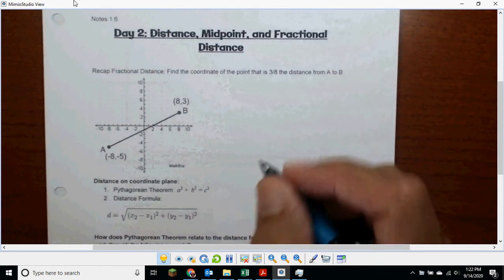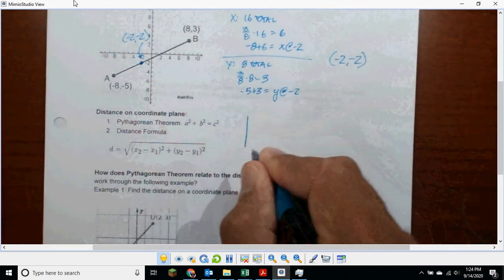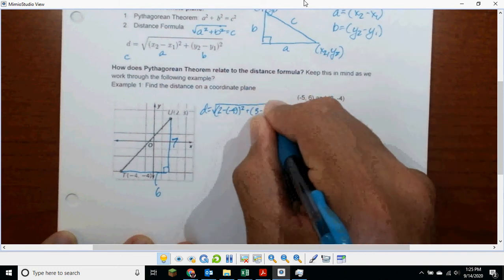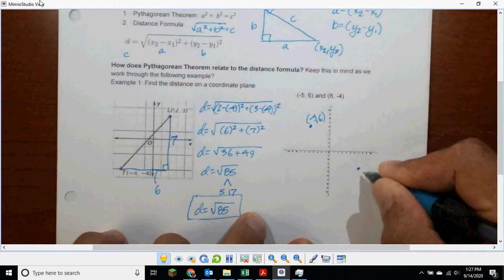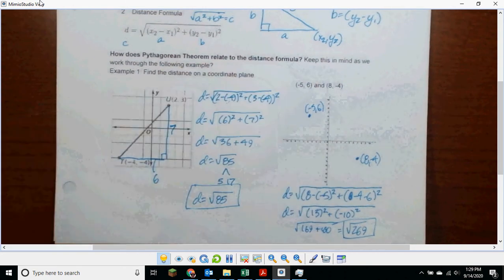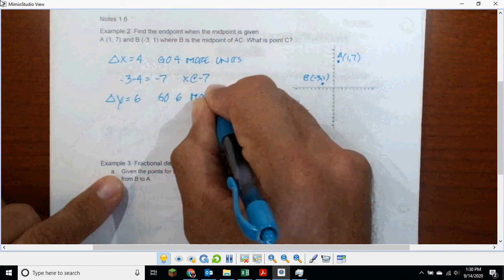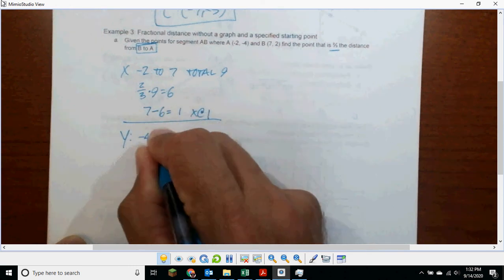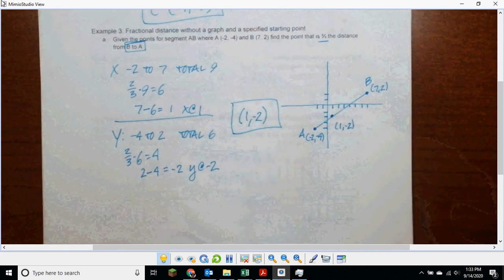Duhon 1.6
Midpoint, distance formula, etc.